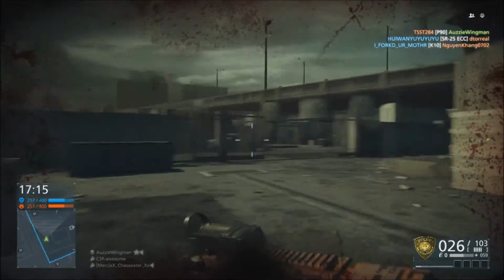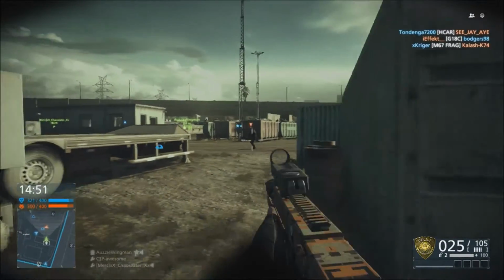Battlefield Hardline Weapon Review - K10